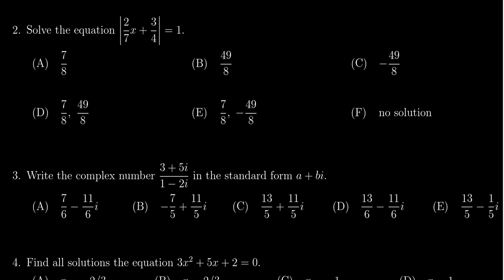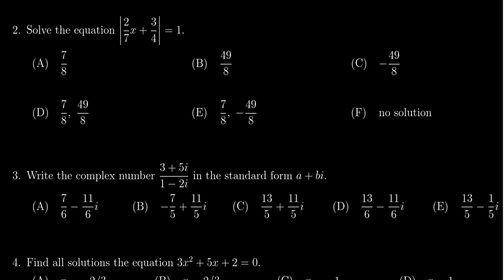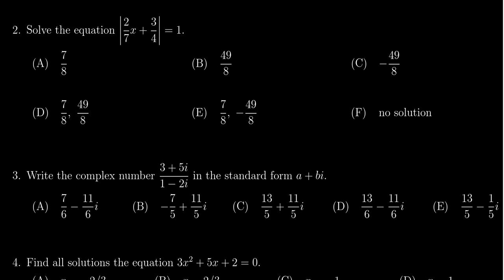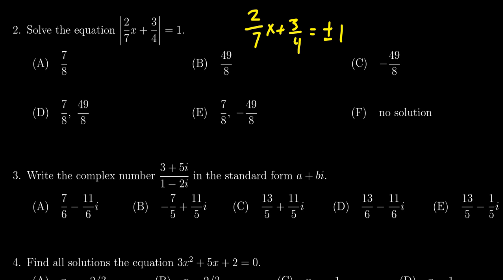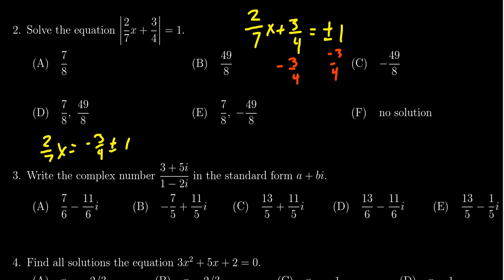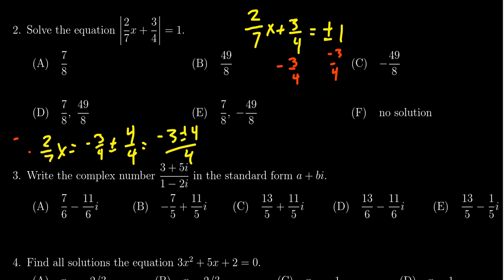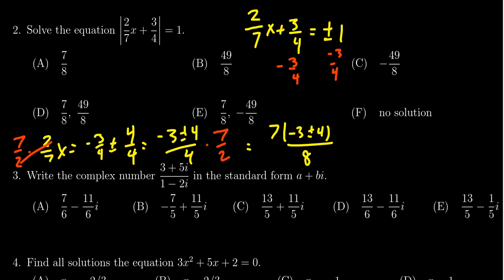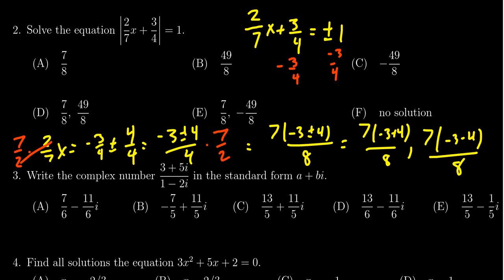Math 1050, Exam 2 - Question 2